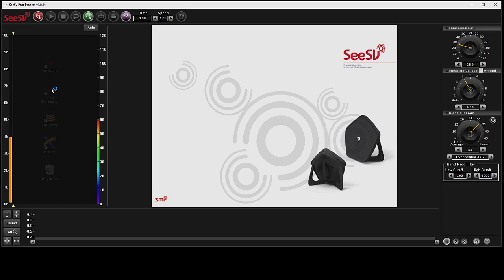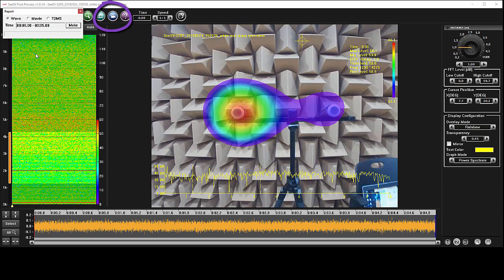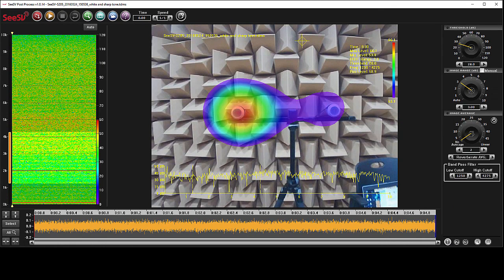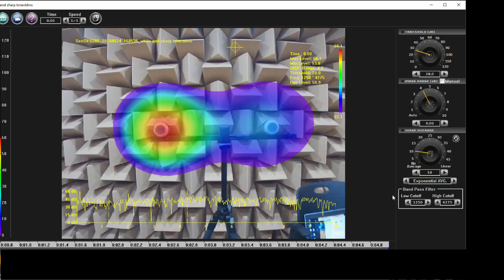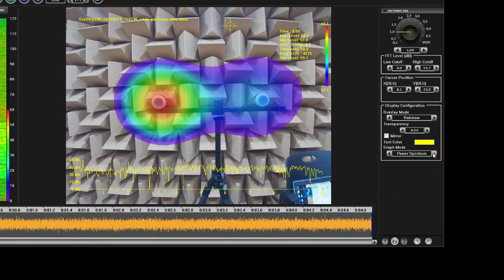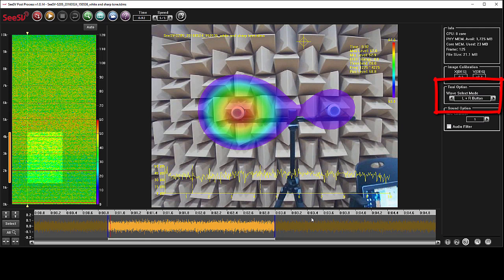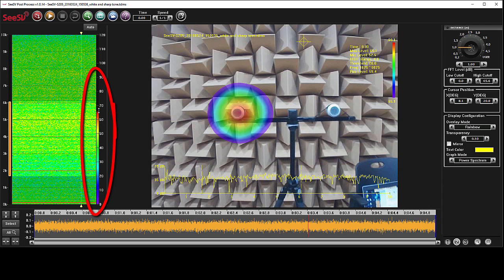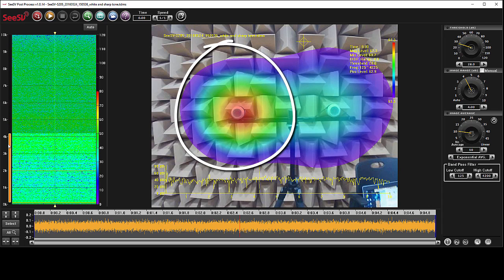[SeeSV-S205] Tutorial Video for Post processing Software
The tutorial video helps a customer to analyze noise sources using a sound camera, SeeSV-S205/S205W.